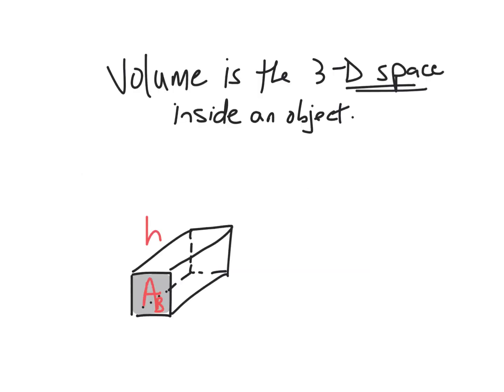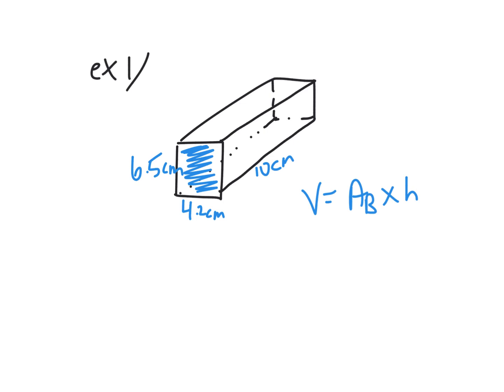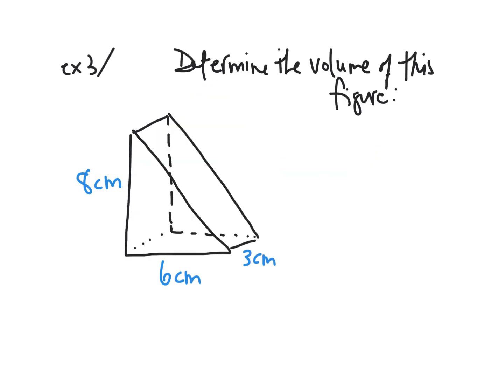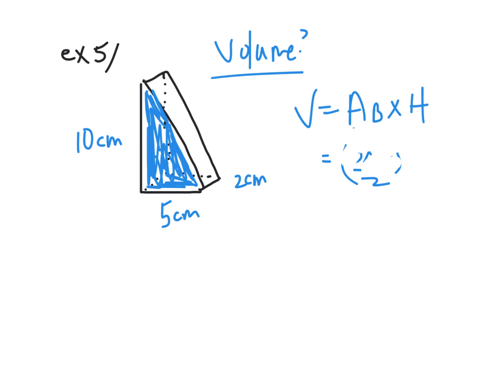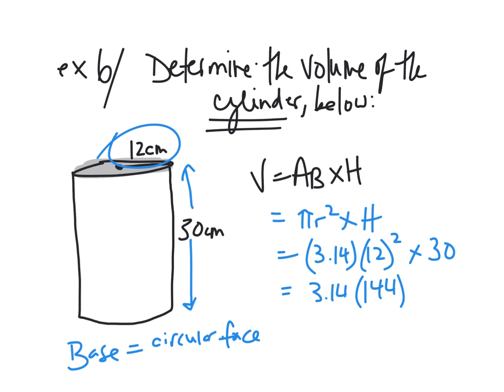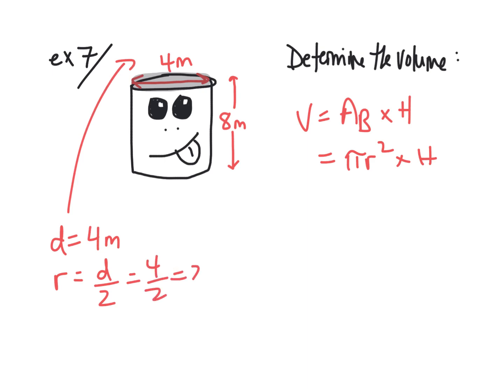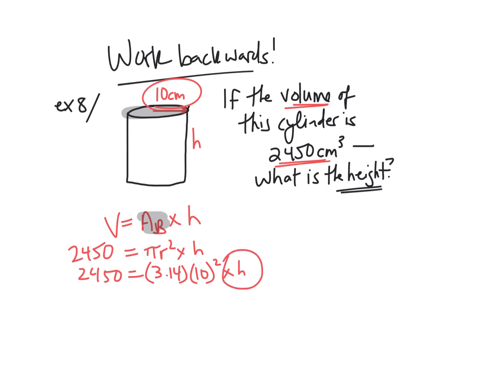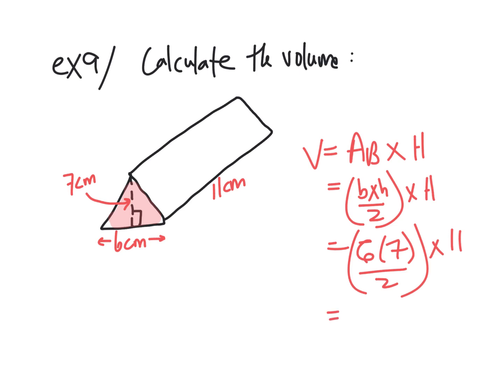Volume of figures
Calculating the volume of rectangular prisms, triangular prisms and cylinders